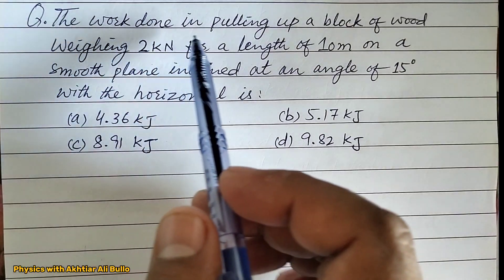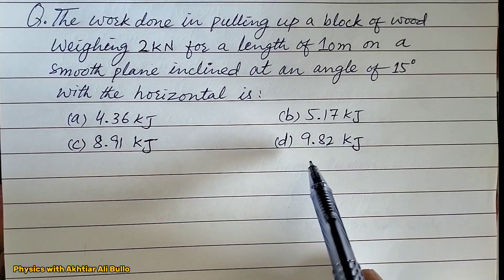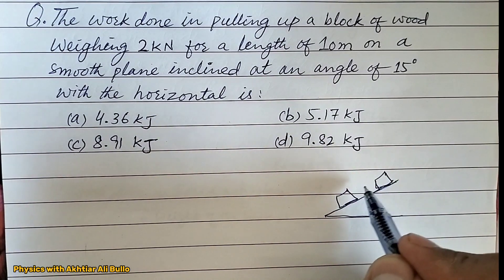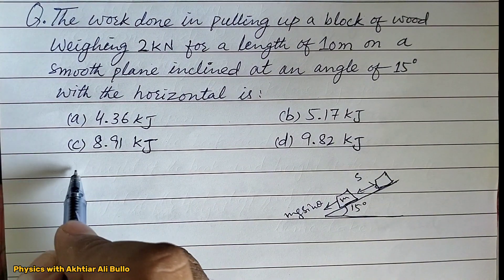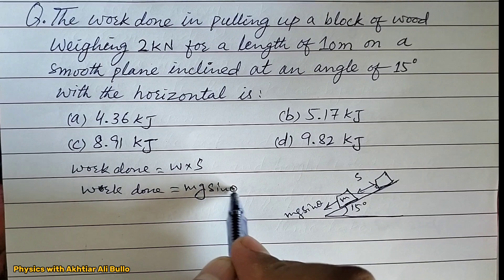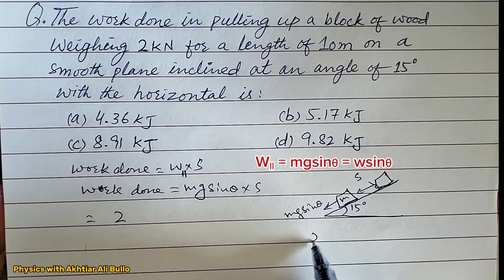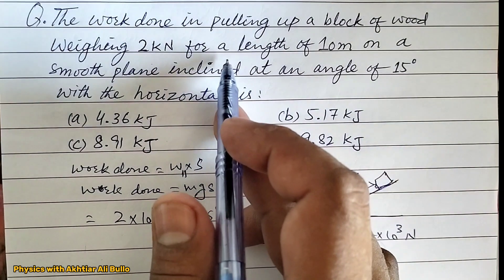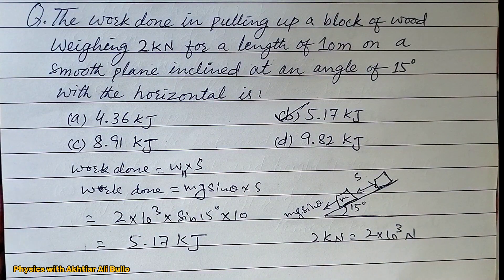The work done in pulling up a block of wood weighing 2kN for a length of 10m on a smooth plane incl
The work done in pulling up a block of wood weighing 2kN for a length of 10m on a smooth plane inclined at an angle of 15⁰ with the horizontal is

Work mcqs Solution